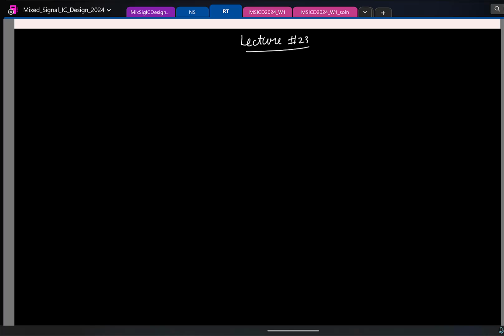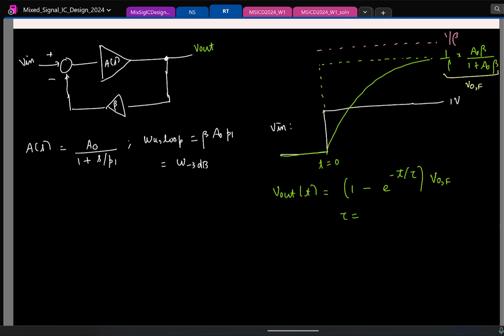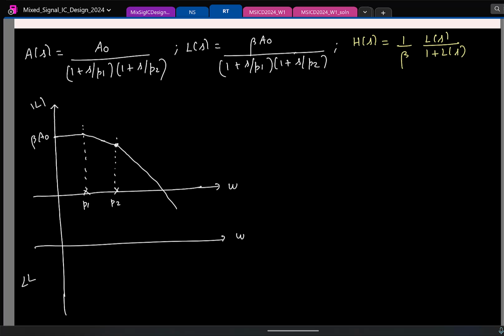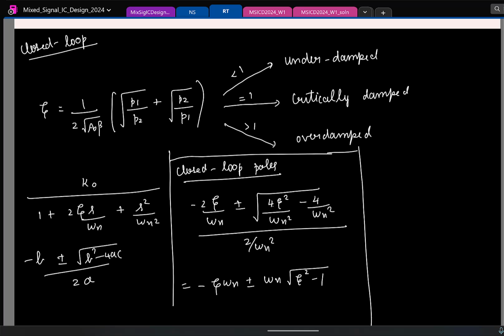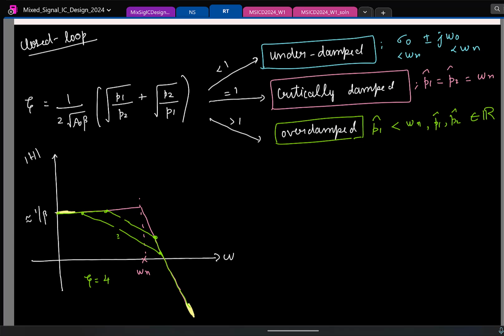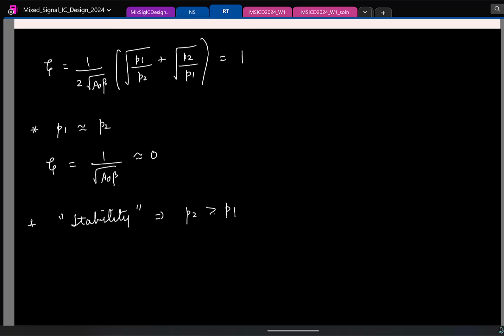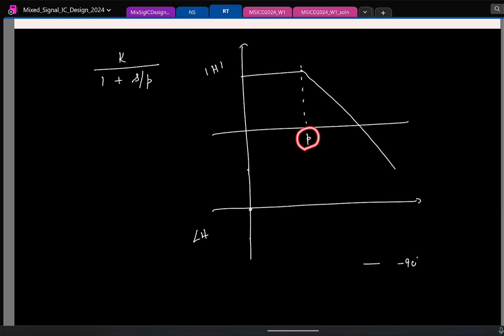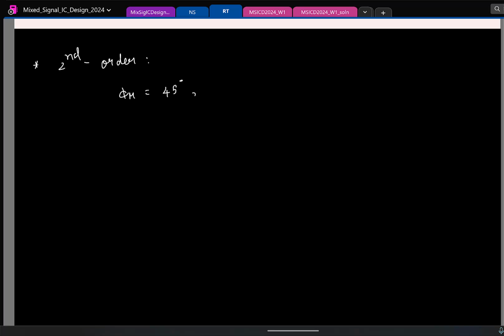Lecture 23: 2nd-order system in negative feedback; Types of damping; Deriving phase margin